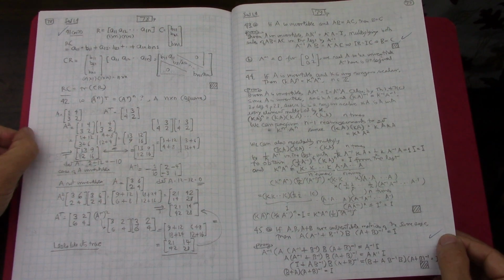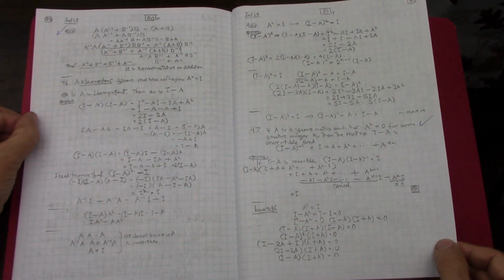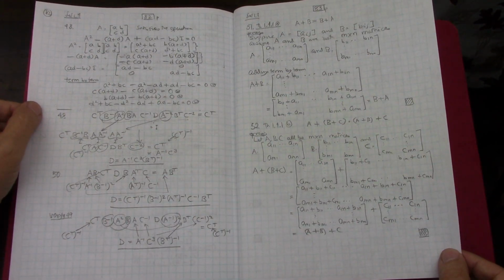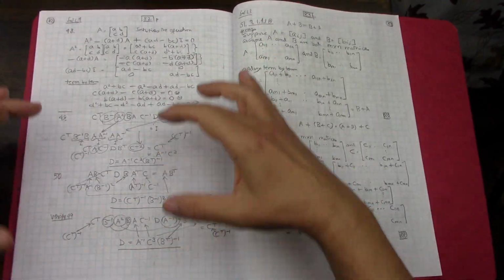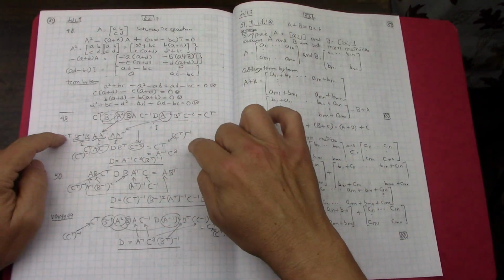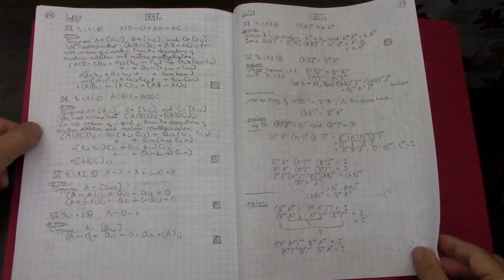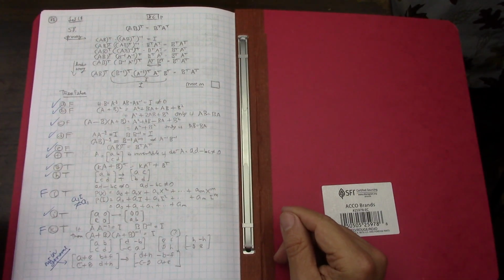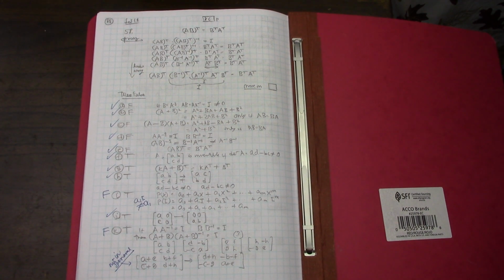128 Linear Algebra May 2024 Anton Sec 1-3 1-4